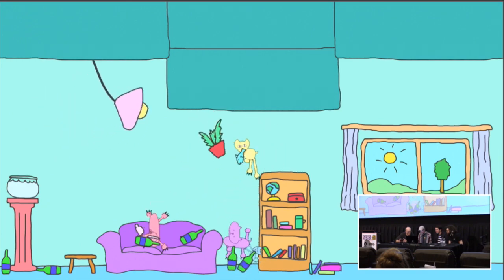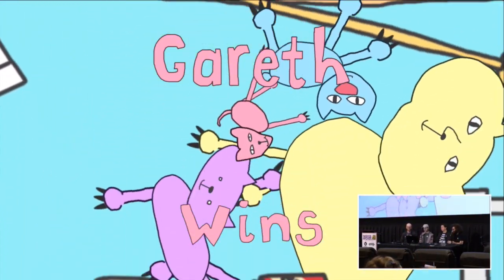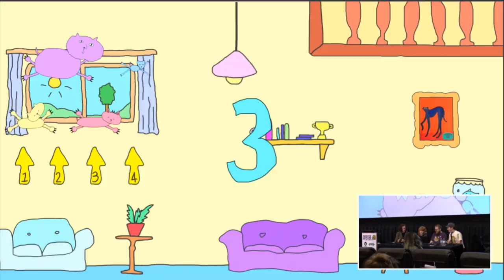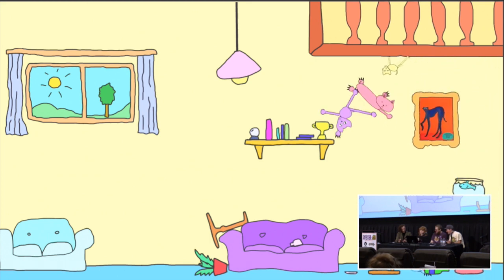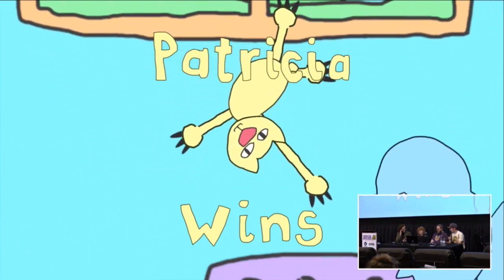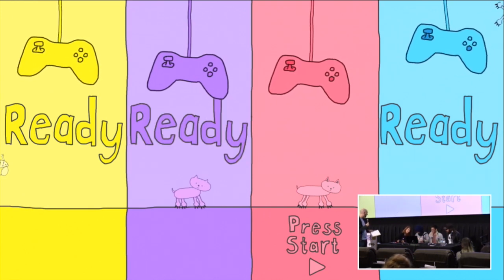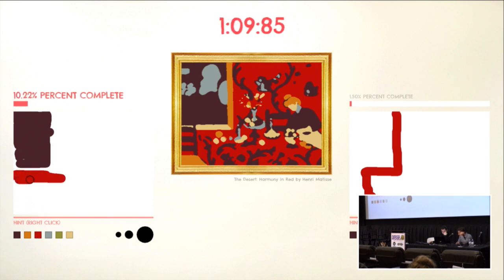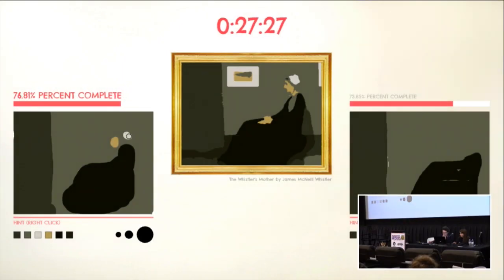Fantastic Arcade 2018: Sticky Cats and Sloppy Forgeries Tournament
Sticky Cats and Sloppy Forgeries Tournament